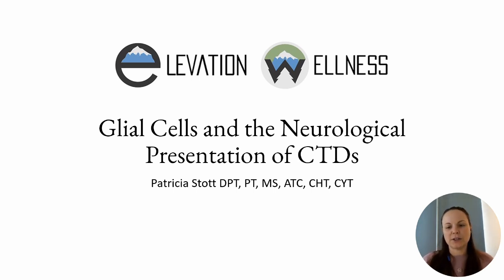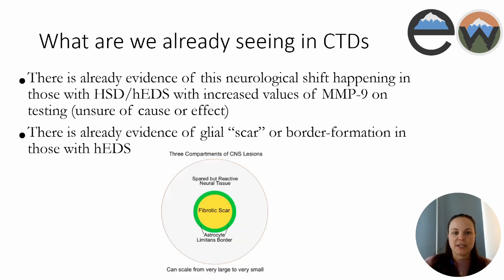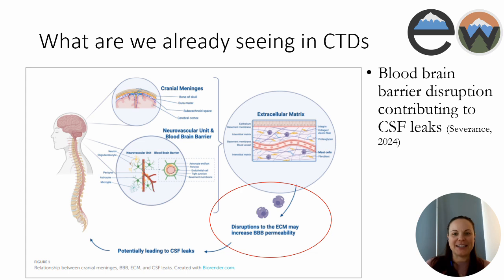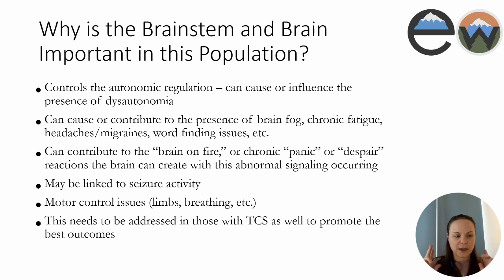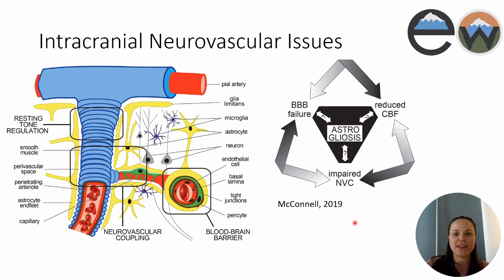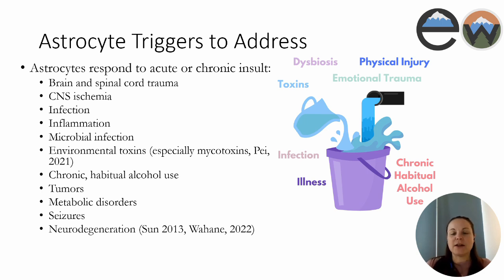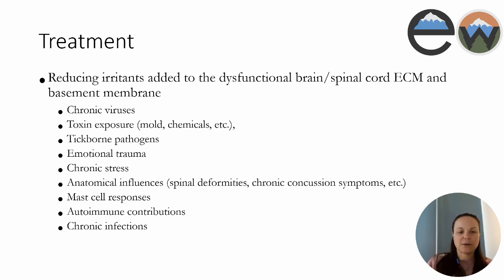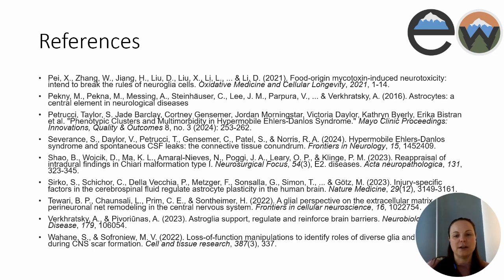Glial Cells and the Neurological Presentation of CTDs Part 3: Links with Connective Tissue Disorders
This is part three of a dense, four part series on neurological inflammatory responses in connective tissue disorders and the associated conditions. This third video continues to look into the pathologies in connective tissue disorder presentation and what we know about barrier breakdown and astrocyte and microglia dysregulation. Dural fragility and leaks, tethered cord, chiari malformation, seizure like activity, and neural degeneration is reviewed and contributing factors are discussed. Some treatment strategies are brought up throughout.